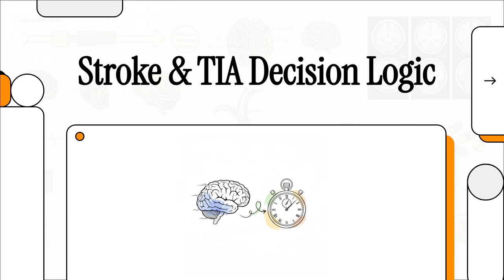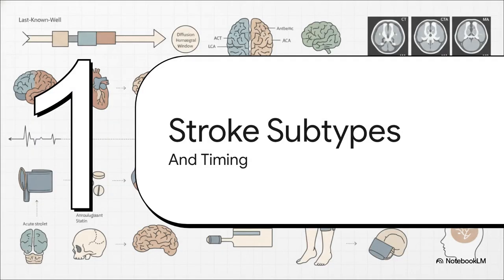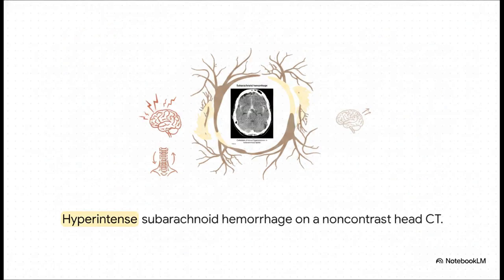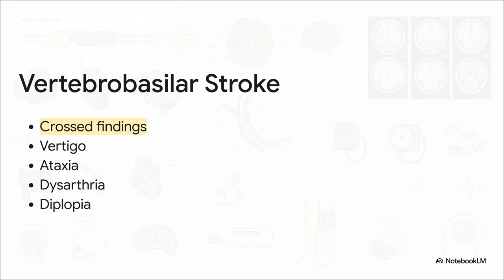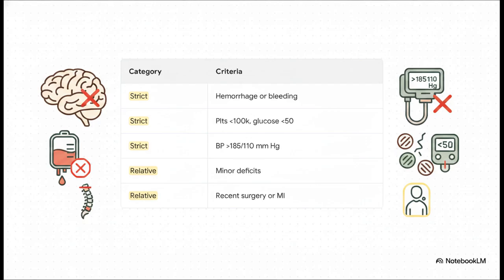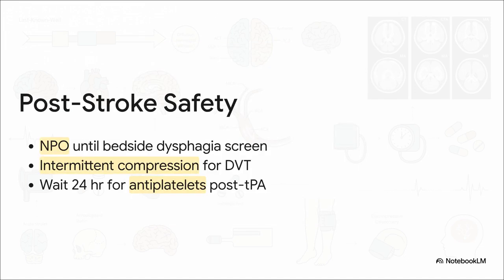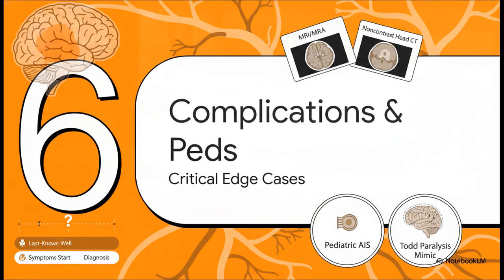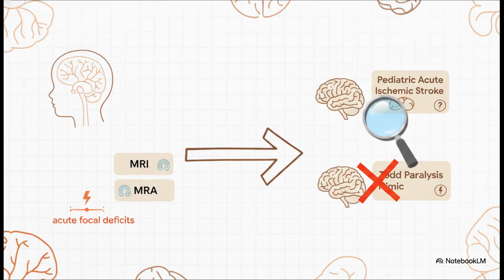Stroke TIA Decision Logic